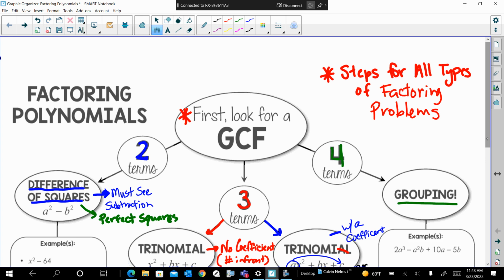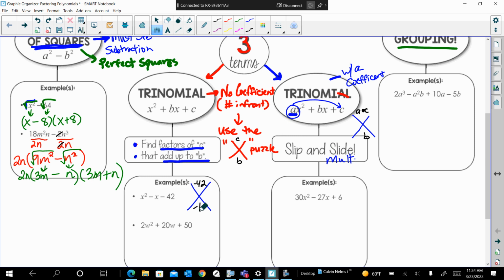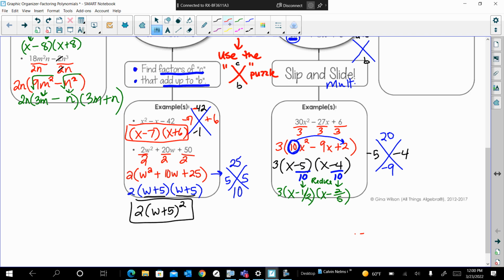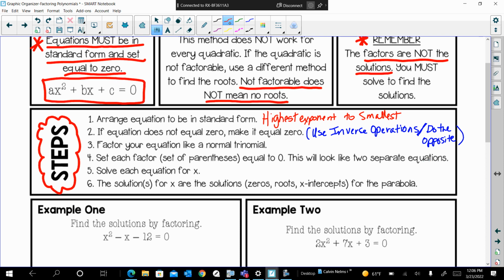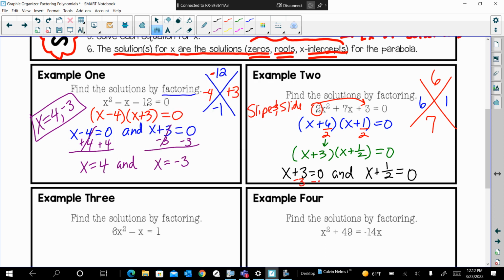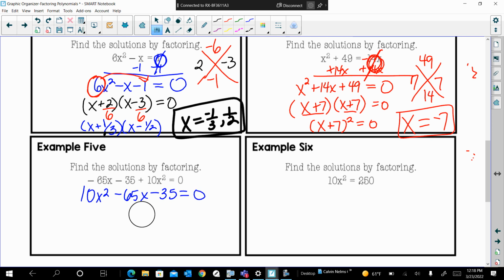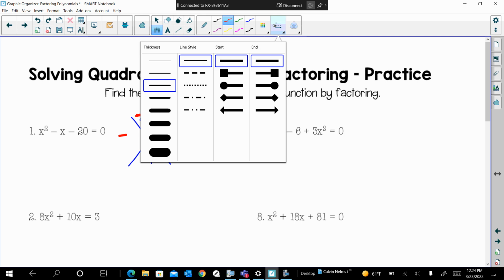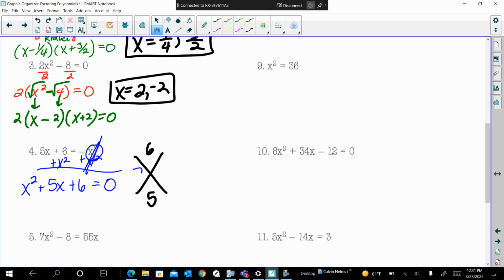Solving Quadratics by Factoring Notes